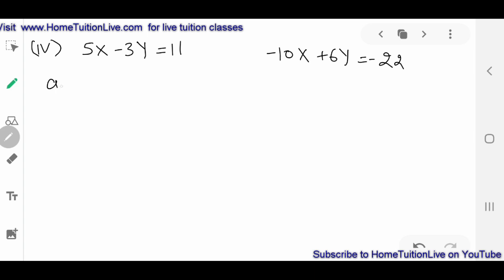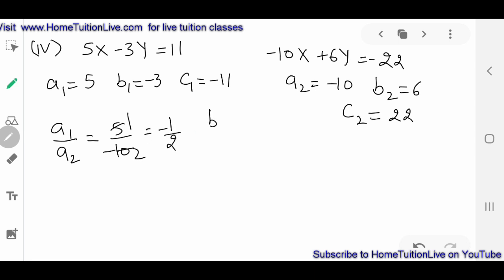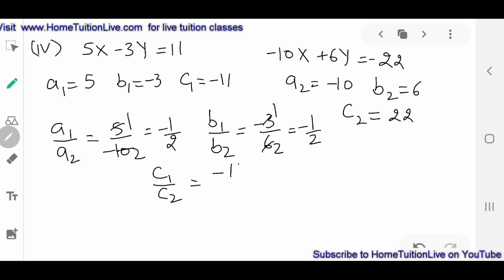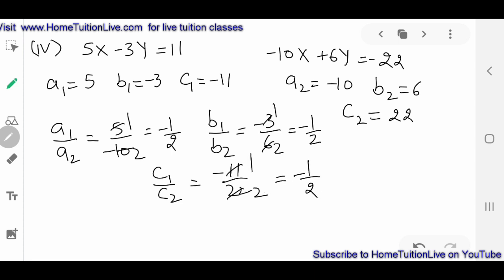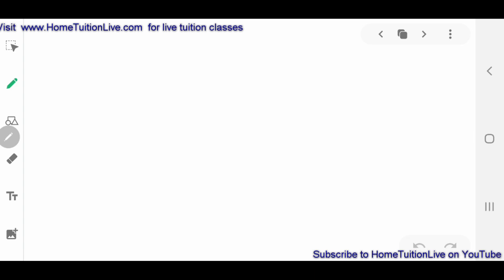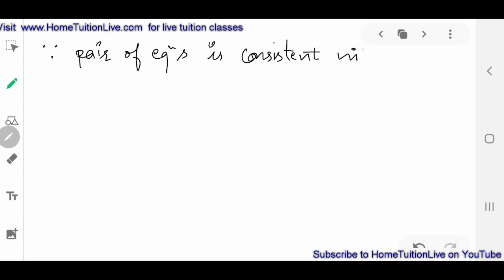Class 10th (Xth) Mathematics NCERT Chapter 3 Exercise 3.2 Q 3(iv) ¦ Maths Class 10th Q 3(iv) Ex 3.2